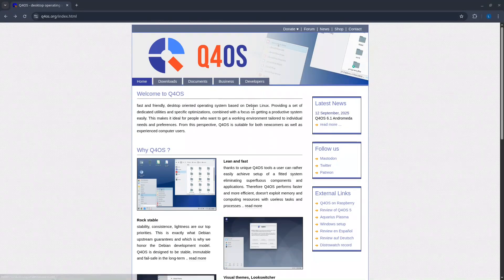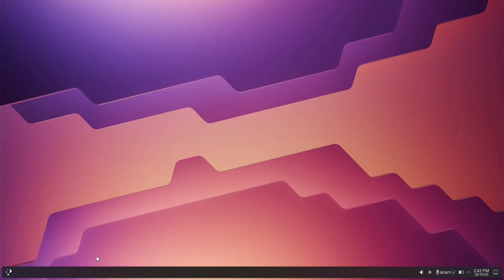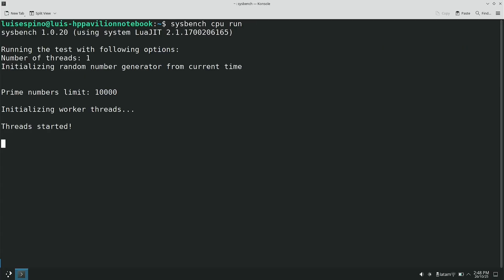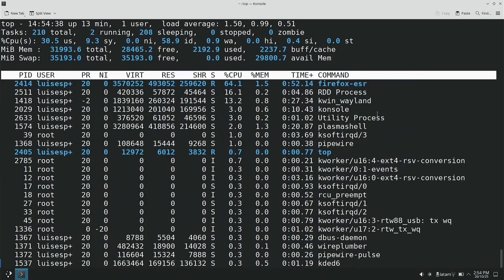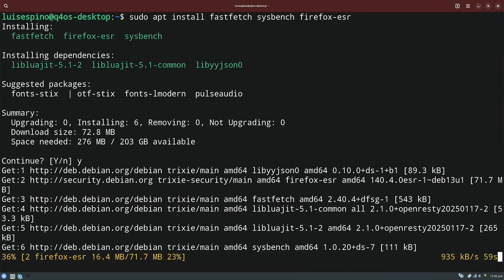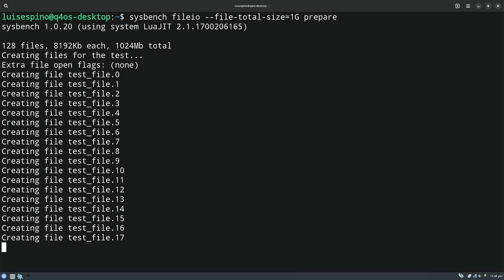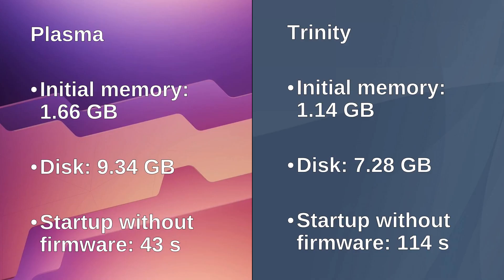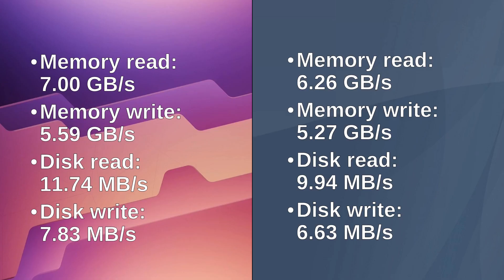Q4OS Andromeda Review: Plasma vs Trinity — The Fastest Debian Derivative? 🚀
In this video, we test and compare Q4OS Andromeda 6.1, a fast Debian-based Linux distro from the Czech Republic. We evaluate both Plasma and Trinity editions to find out which one is faster, lighter, and more efficient.

We perform sysbench benchmarks on CPU, memory, disk, threads, and mutex performance. We also check boot time with systemd-analyze and monitor RAM usage while running multiple Firefox windows.

Is Trinity really the lightweight option for old PCs, or does Plasma outperform it in real-world performance? Watch until the end to see the surprising results!

🔧 Tests include:
Fastfetch hardware and system info
System resource monitoring with top
Memory and disk performance benchmarks
Boot speed and stability analysis